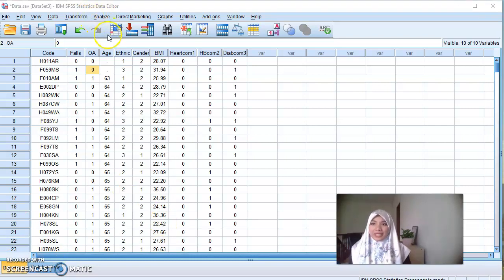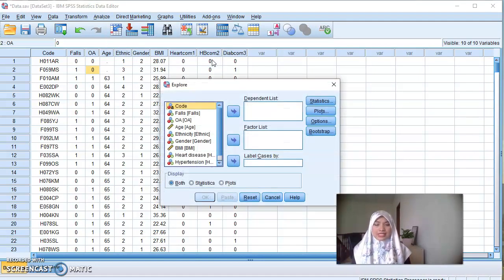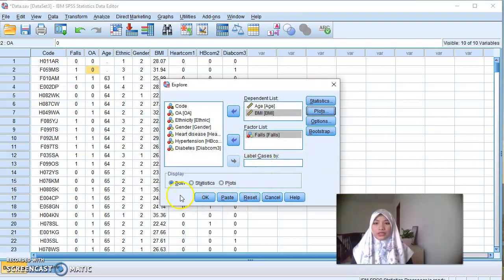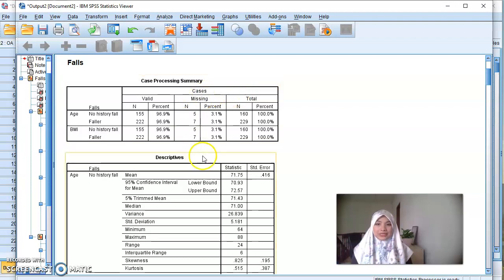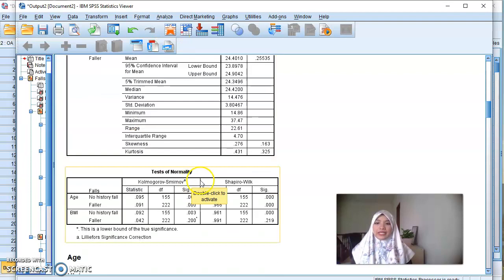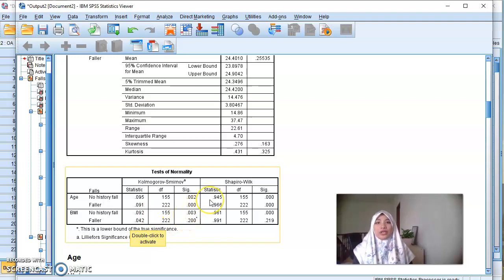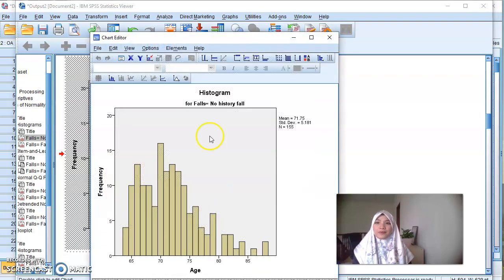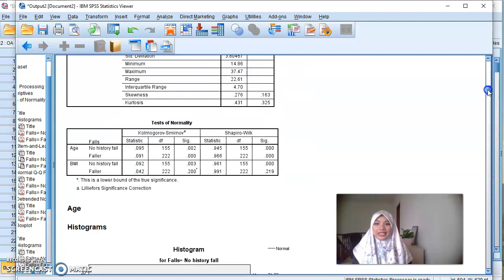Normality test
Normality test is a prerequisite for many statistical test. Learn how to run in by remembering the 3 simple steps!